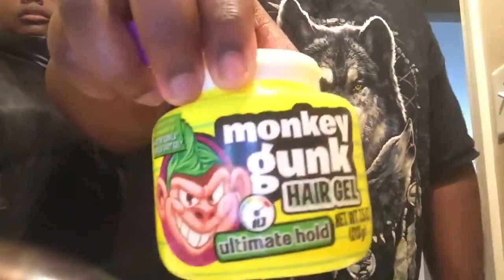Hair fixer upper